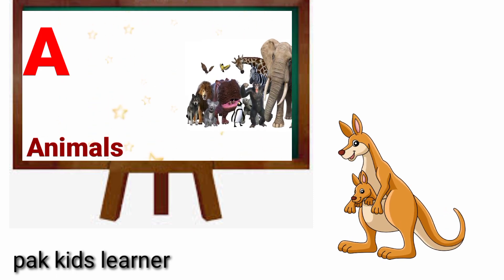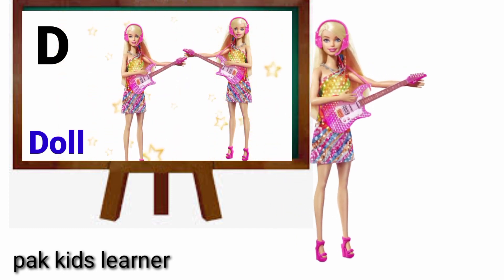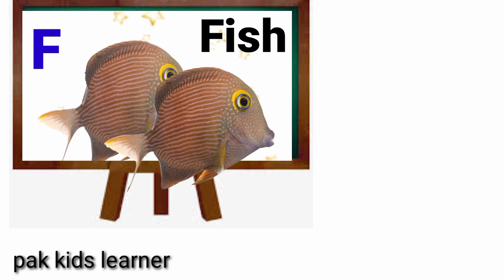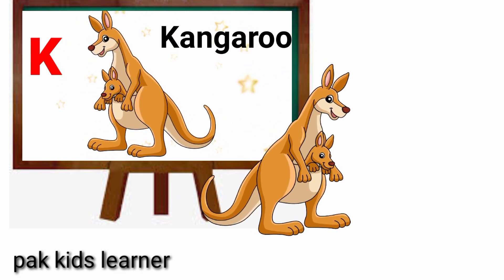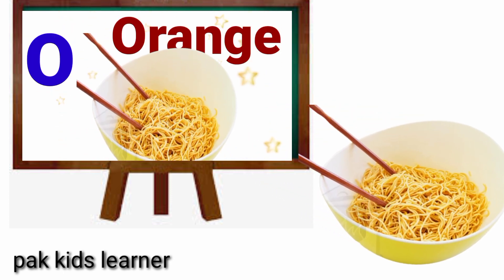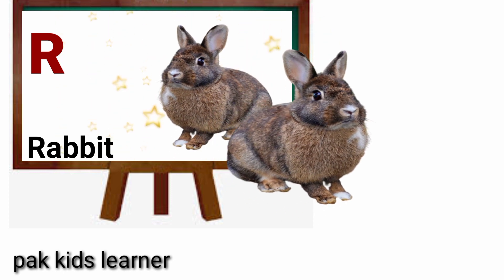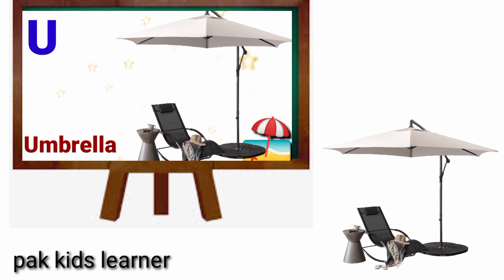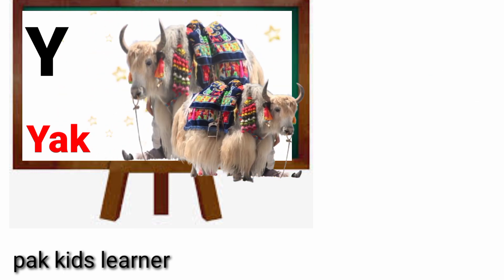Learn Alphabet for toddlers, abcd, abc songs, alphabet song, alphabet for children, सेब के लिए एक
Learn Alphabet for toddlers ||| abcd |||  abc songs |  alphabet song|  alphabet for children.
abcdefghijklmnopqrstuvwxyz
apple
zebra
phonics song
kids baby learning videos abc